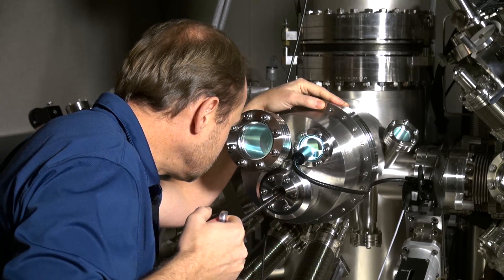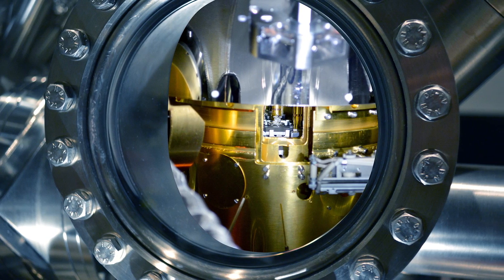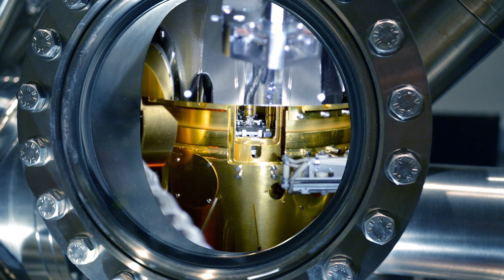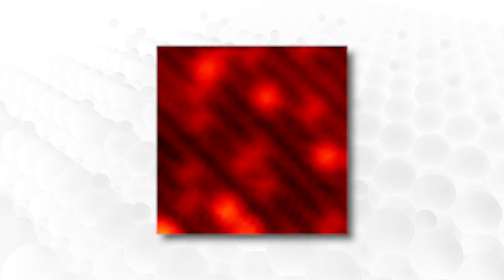90 Seconds of Discovery: Catalytic Choreography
In this episode of 90 Seconds of Discovery, catalysis scientist Zdenek Dohnalek explains how his team at PNNL discovers how molecules move, break and rejoin on the surface of a catalyst—fundamental knowledge we could one day use to design better catalysts to produce renewable energy.

For more information about work at PNNL's Institute for Integrated Catalysis,